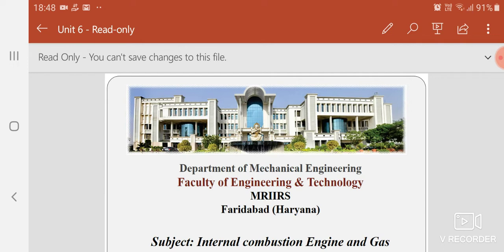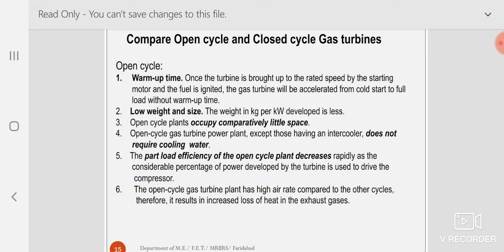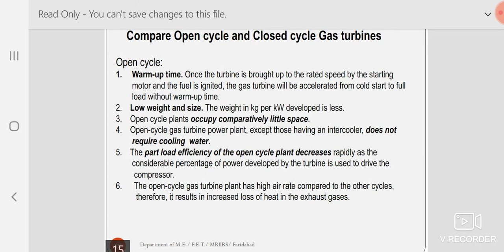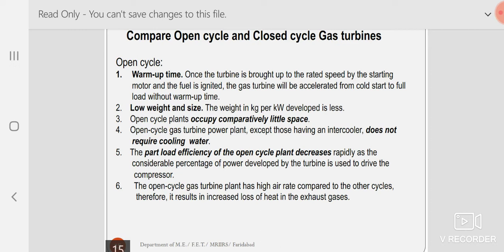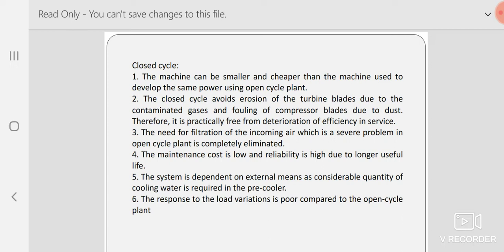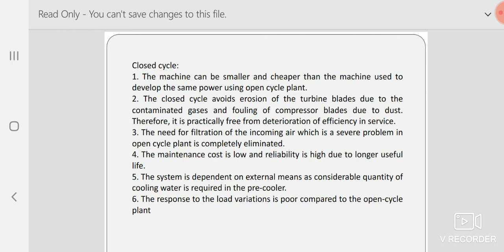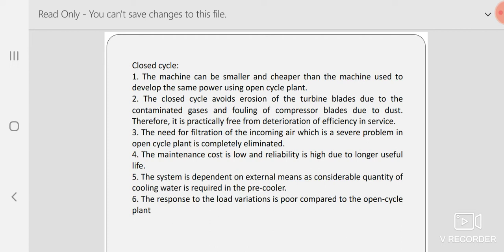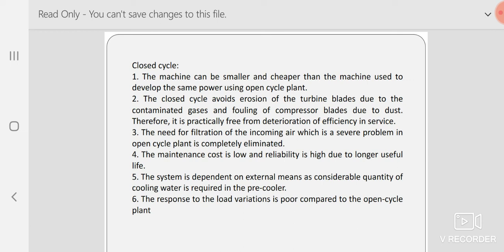ICGT LECTURE 8